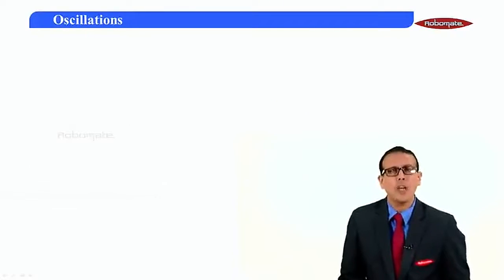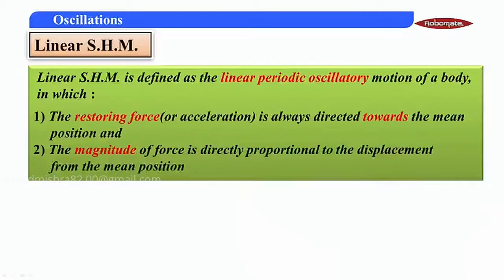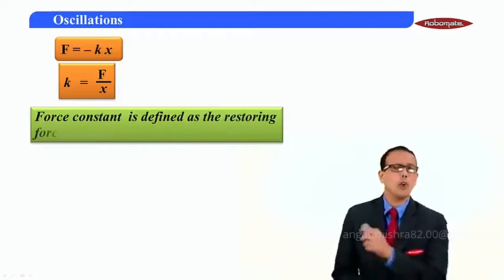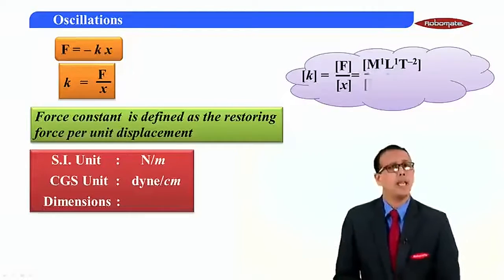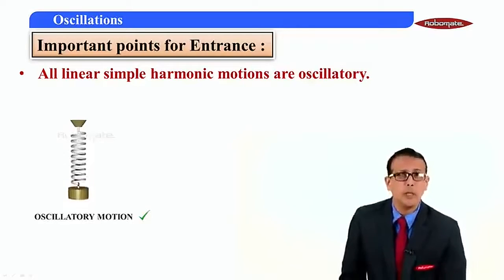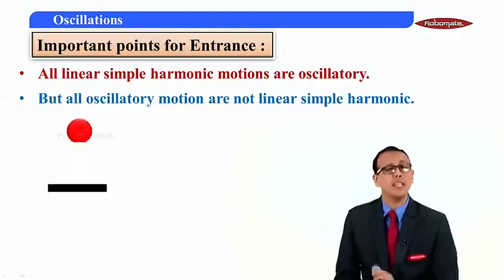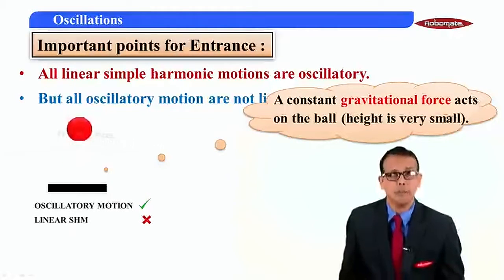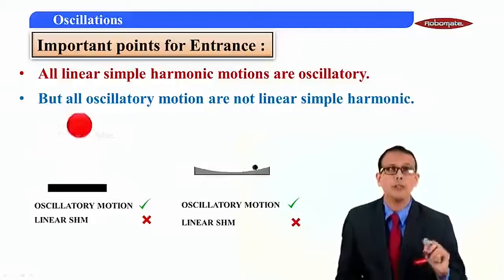Osl part 9